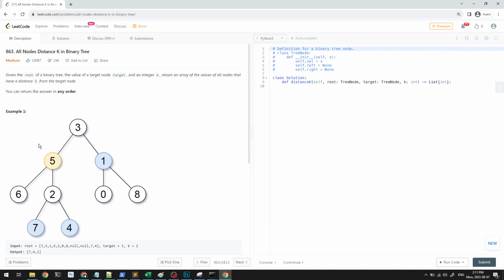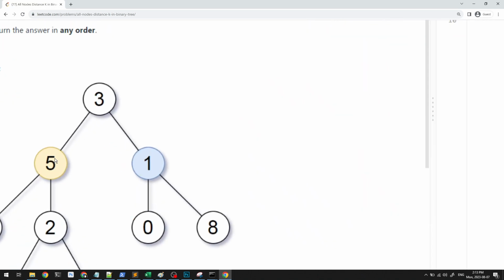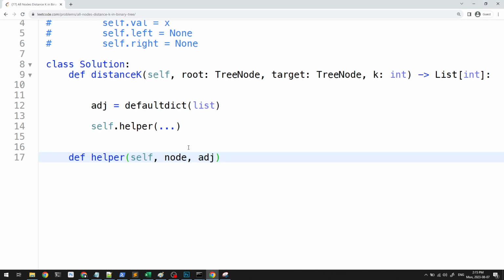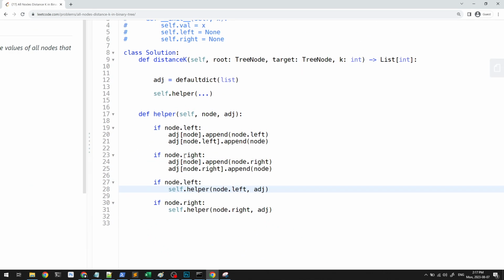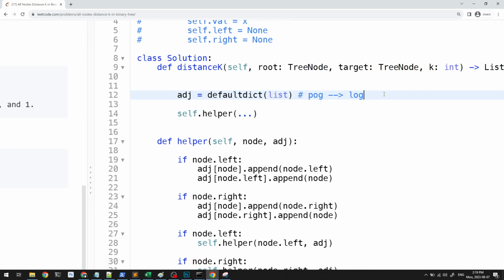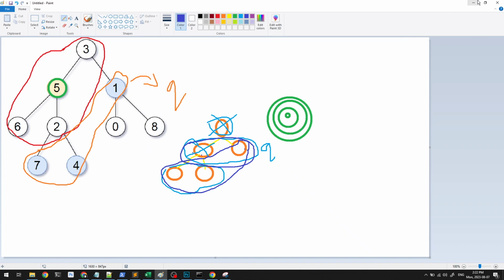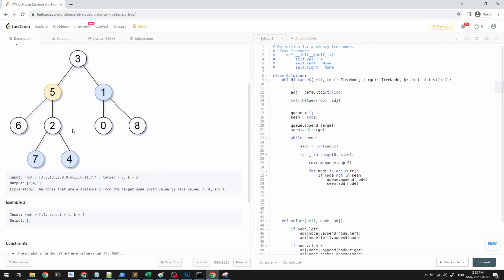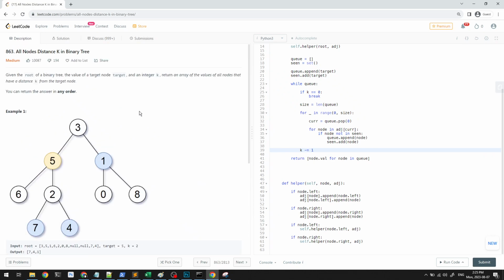All Nodes Distance K in Binary Tree - Leetcode 863 - Python